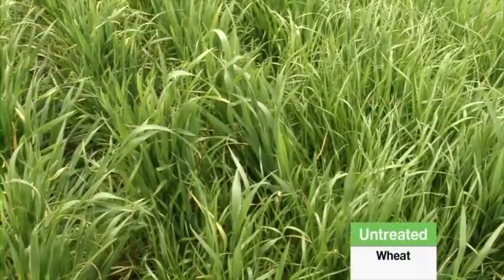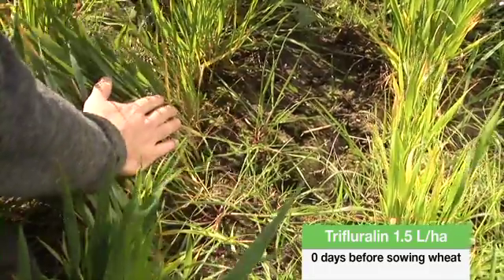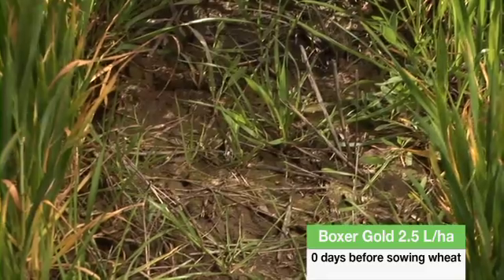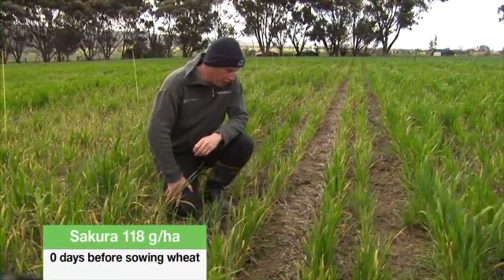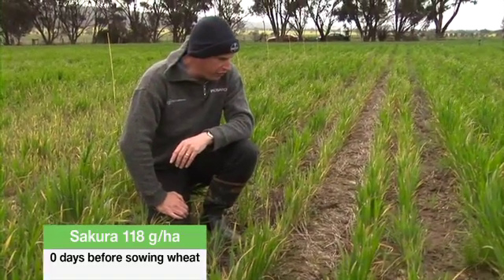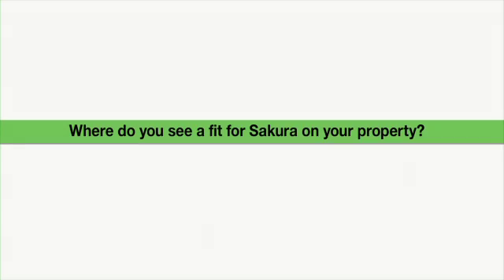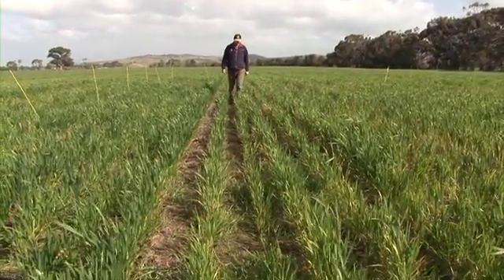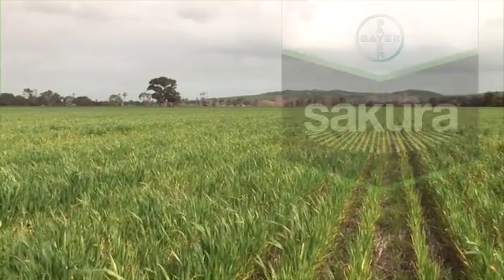Sakura® pre-emergent herbicide at work in Bacchus Marsh, Vic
At Balliang, we look at how Sakura performs in wheat when compared with industry standard pre-emergence herbicides when applied on the day of sowing.